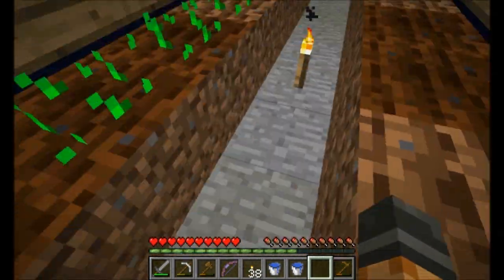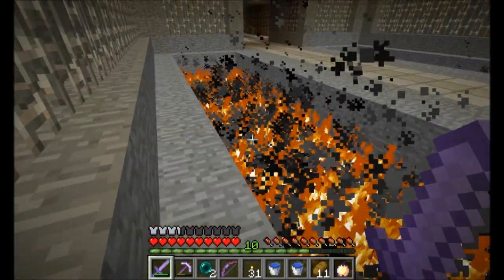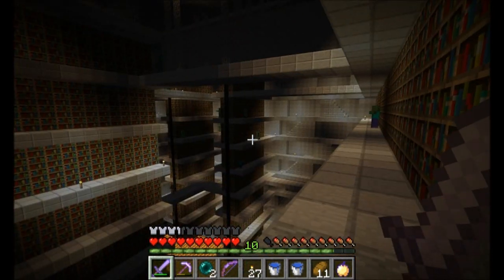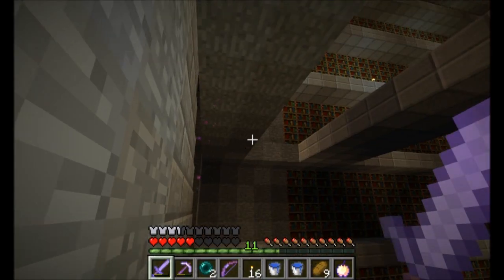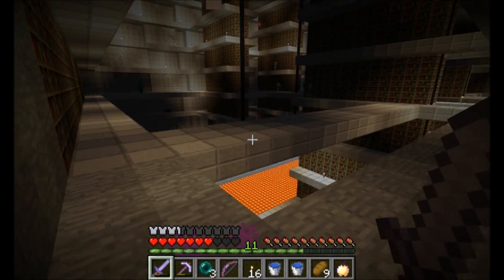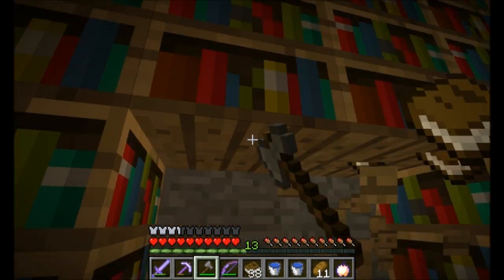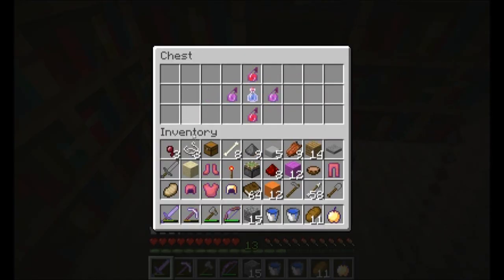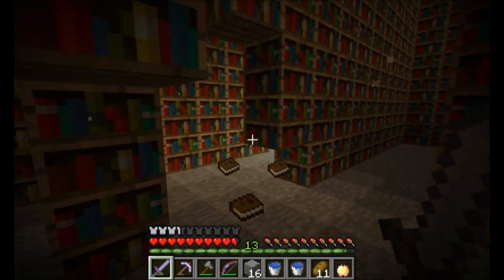Ep08 Spellbound Caves Dev Commentary (V019)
I only promo products I actually use and like myself. Bisect is legit. -- A fun place for everyone, to talk about gaming and such. Can Vechs get it right this time?